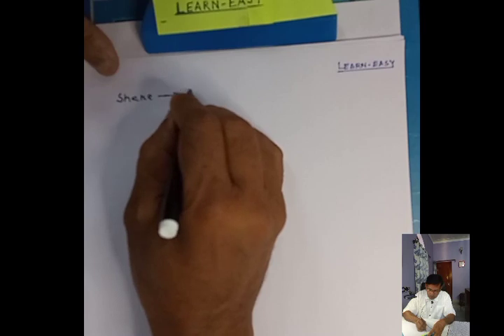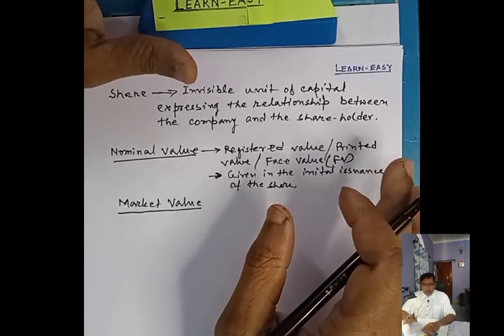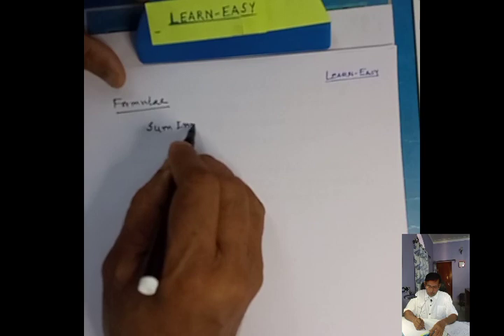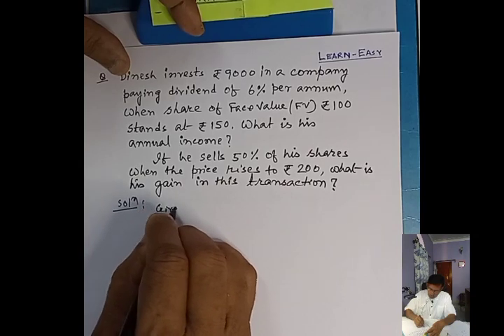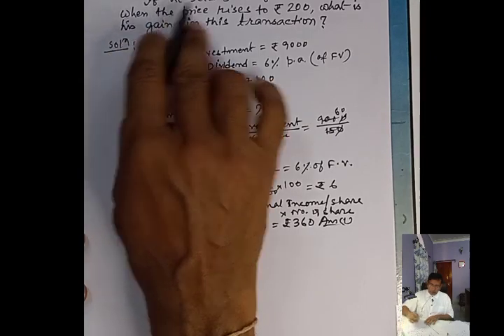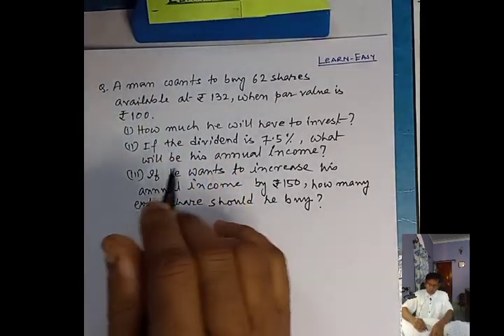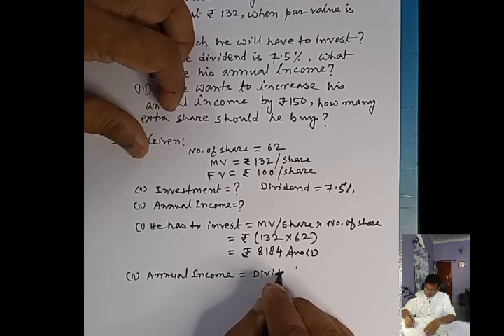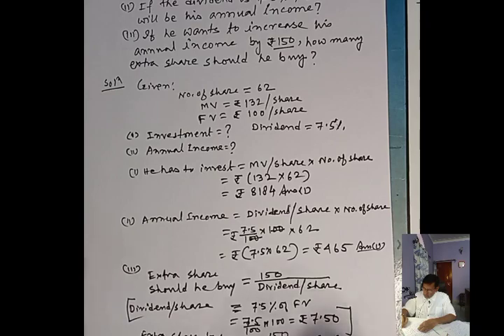Basics of Share Selling/Buying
Basics of Share Selling/Buying @LearnEasy-co6iw